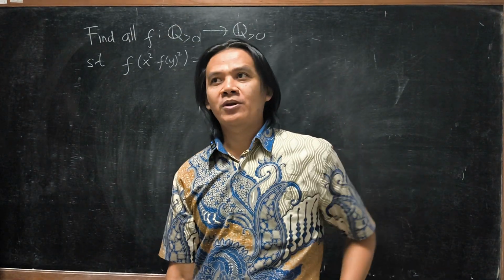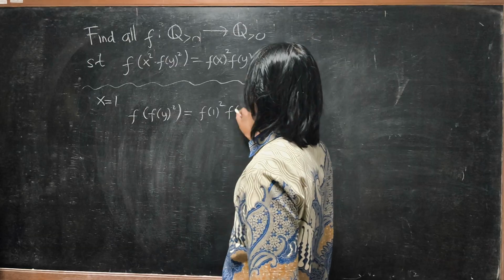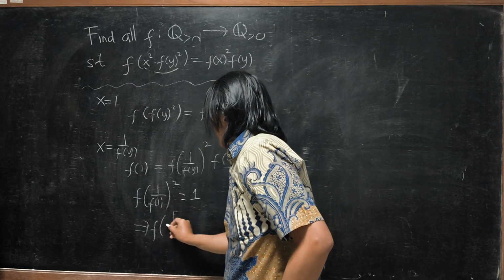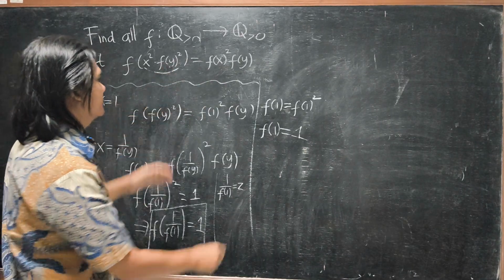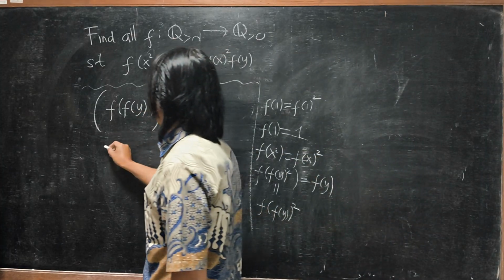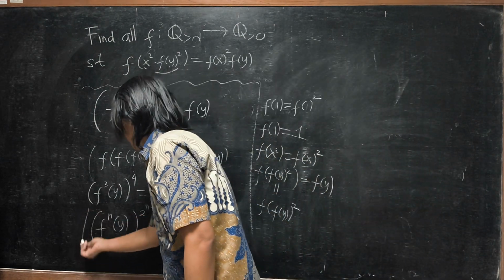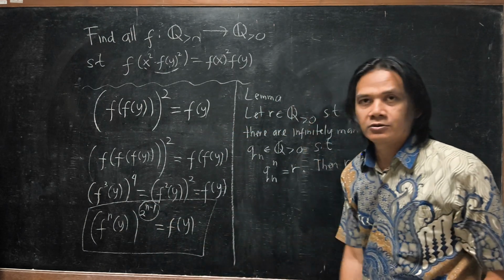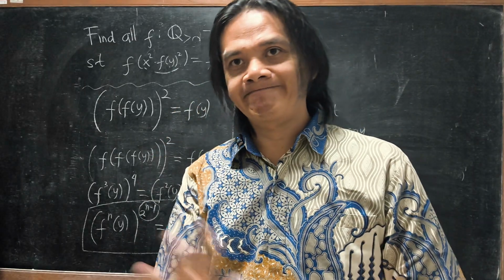IMO Shortlist 2018 Problem A1